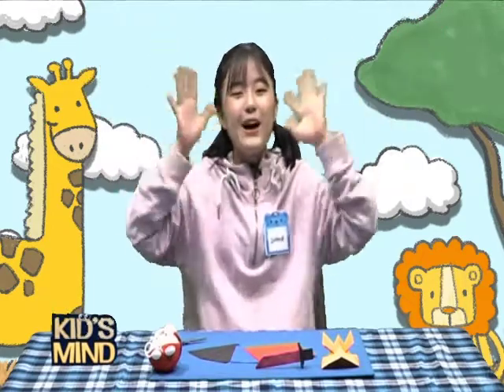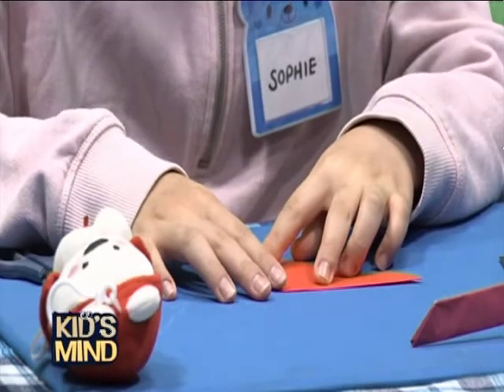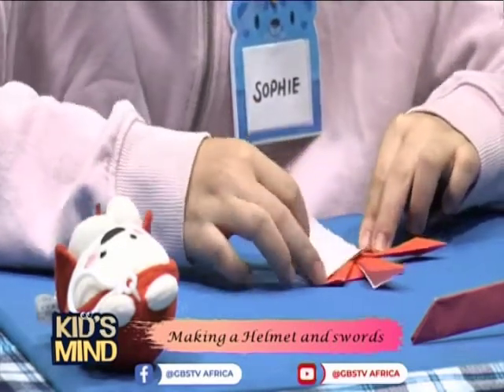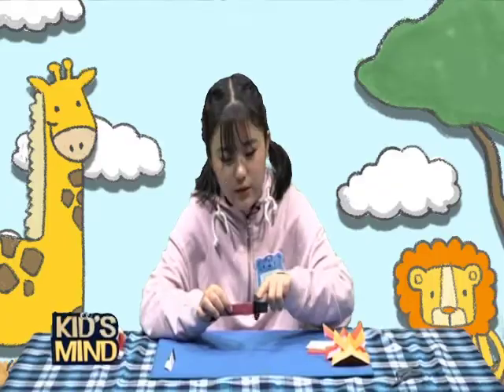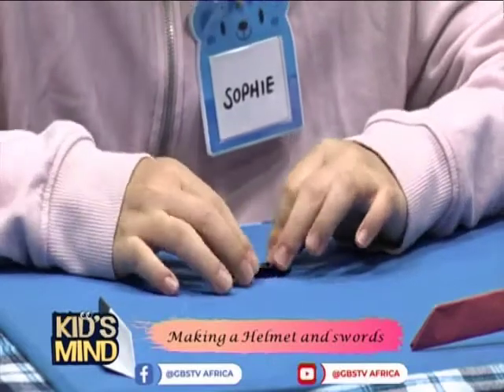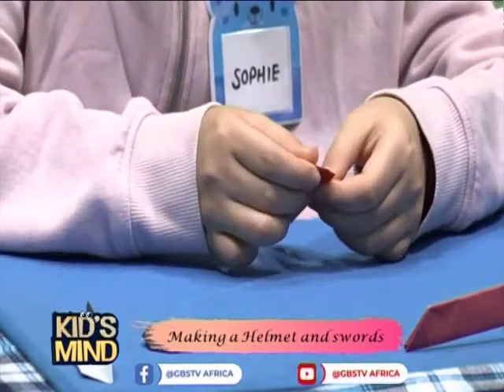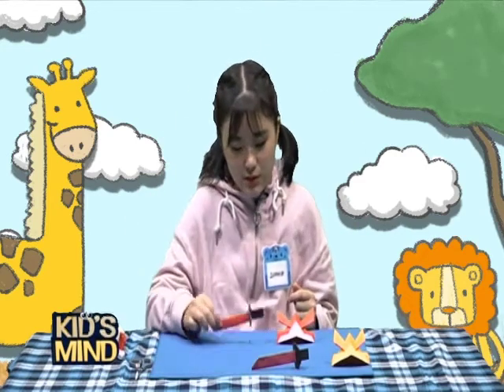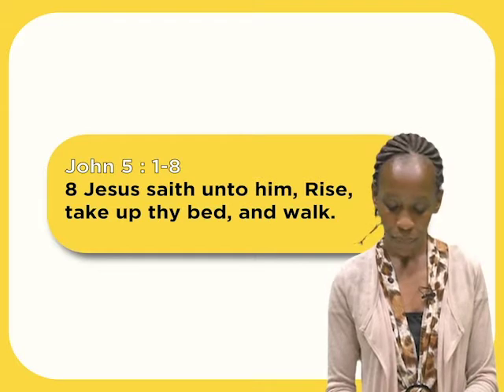Art class for kids | Origami make a helmet and sword | Kids mind